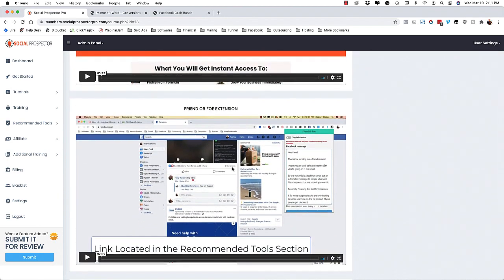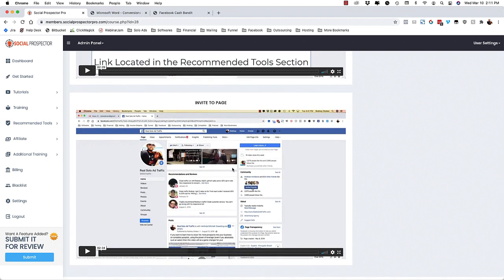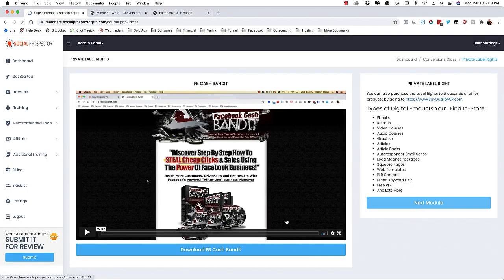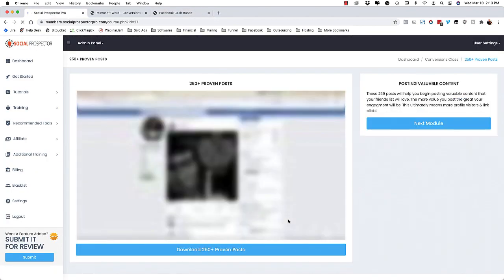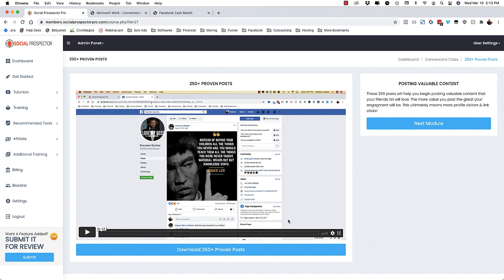Facebook Create Profile Turn Facebook Profile In A Sales Page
In this conversions class course, you'll learn how to transform your Facebook profile into a sales page that converts visitors into customers. We'll cover everything from optimizing your profile picture to crafting persuasive copy that drives sales.